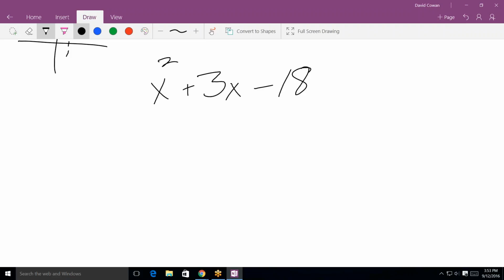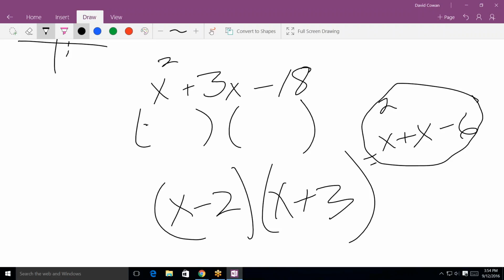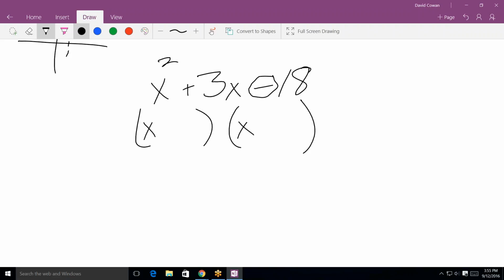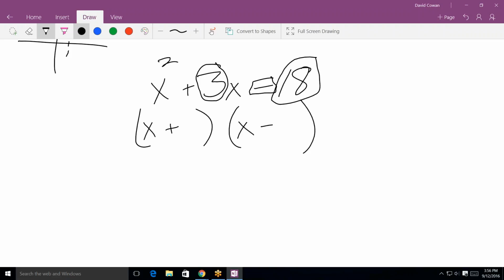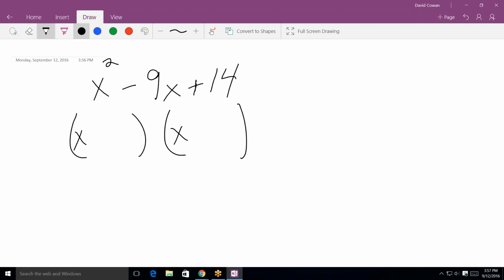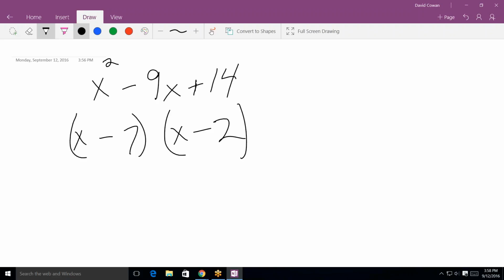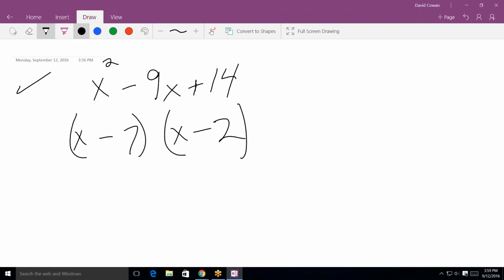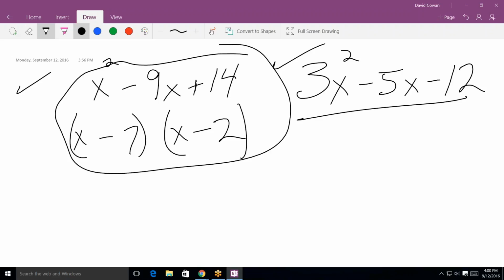Online Algebra 2 tutoring, CW091216